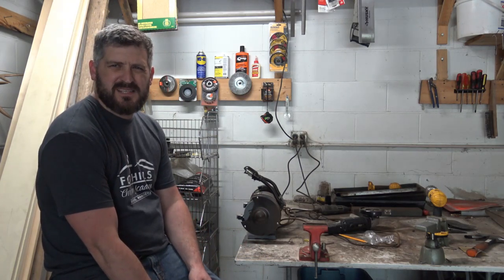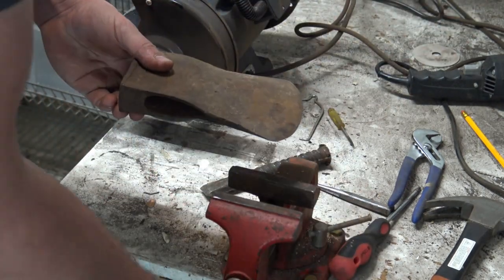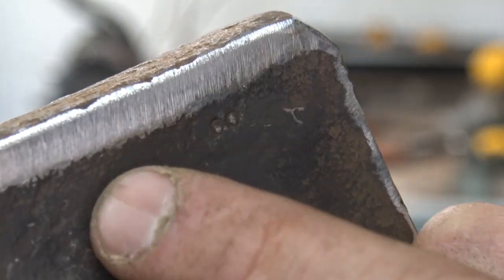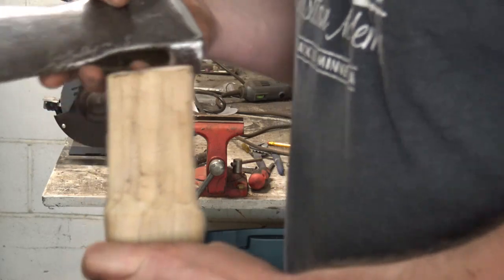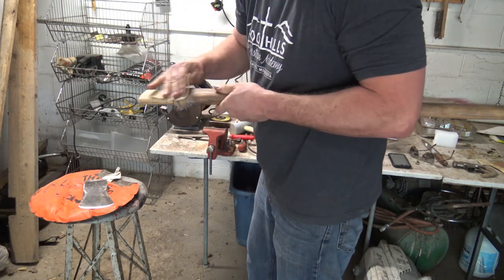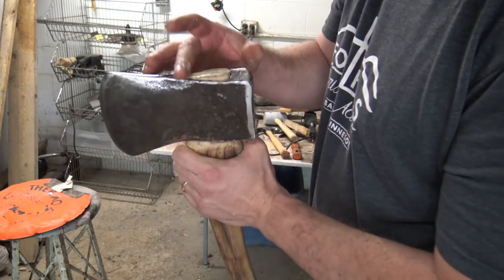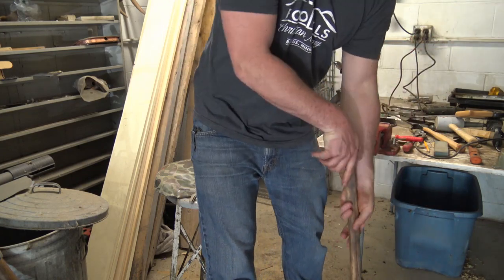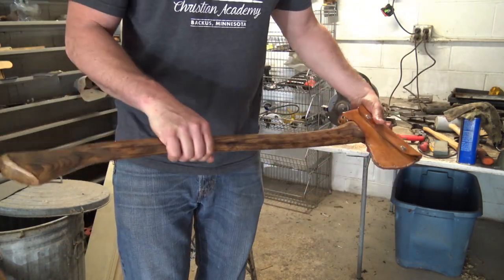Restoring an axe for the truck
Restoring (to truck readiness) a vintage axe to put in the pickup toolbox. Building a nice 3.5# axe for the truck toolbox from a rusty sale find.